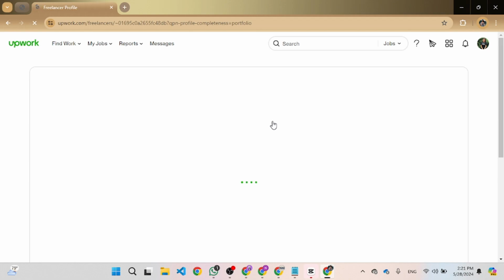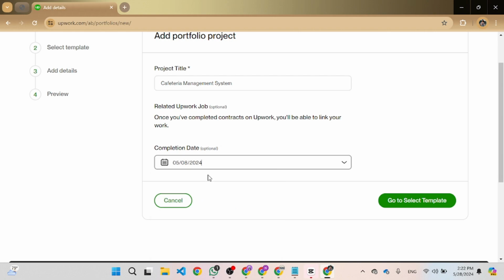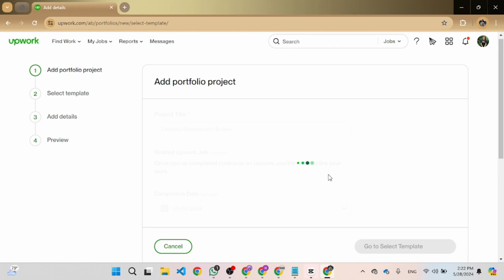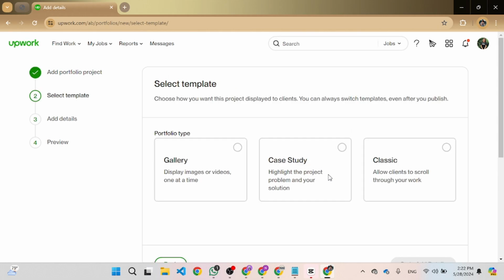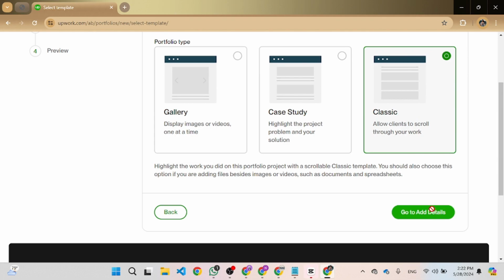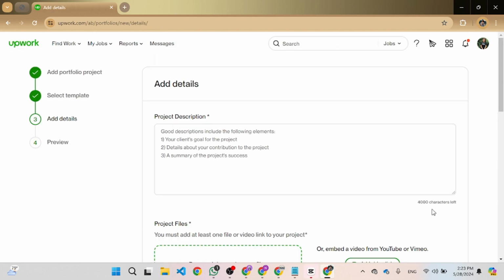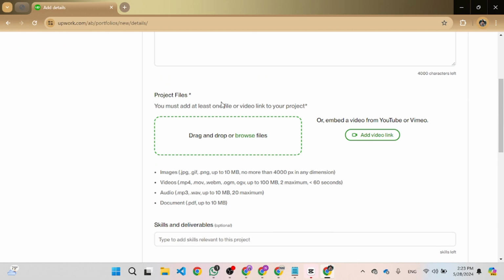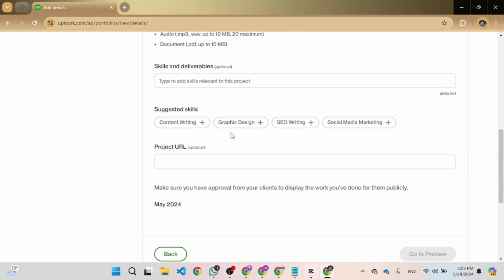How to Add Portfolio on Upwork (2024) | Include Portfolio on Upwork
Discover how to add a portfolio to your Upwork profile with our comprehensive tutorial. Showcase your best work to attract more clients by creating a professional and visually appealing portfolio. We’ll guide you through the process of adding and organizing your portfolio items.